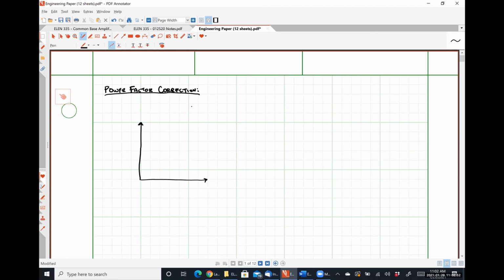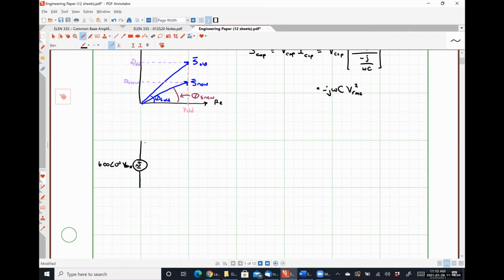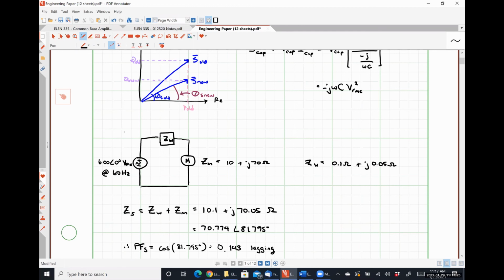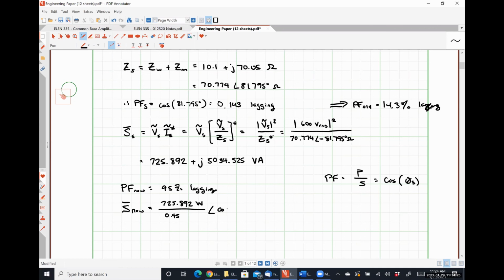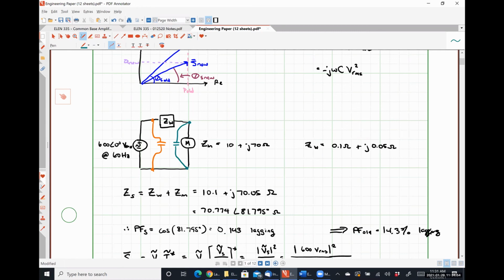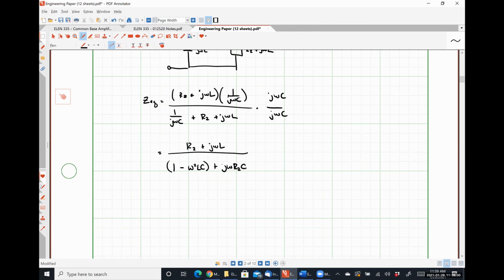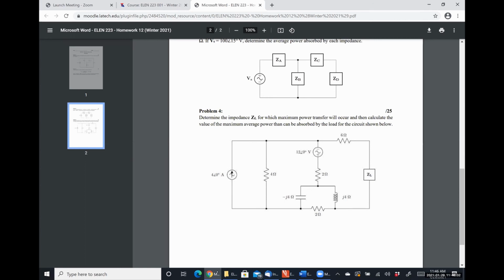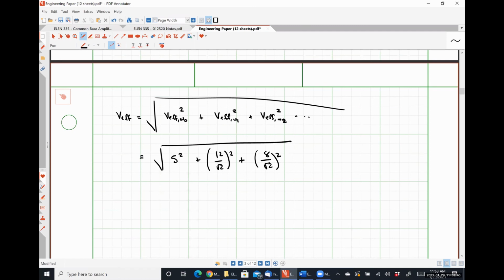ELEN 223 (Winter 2021) - Class Meeting #18 - 01/29/2021